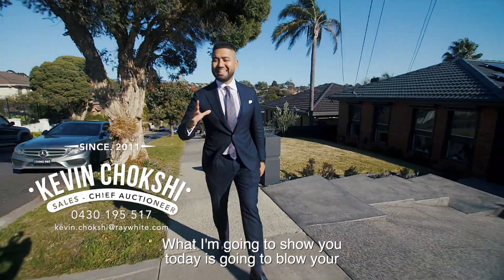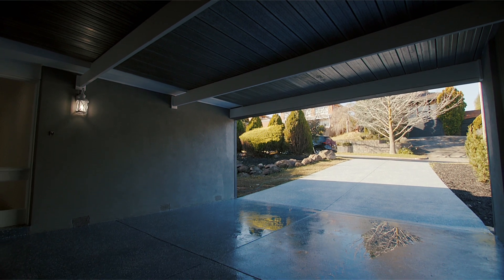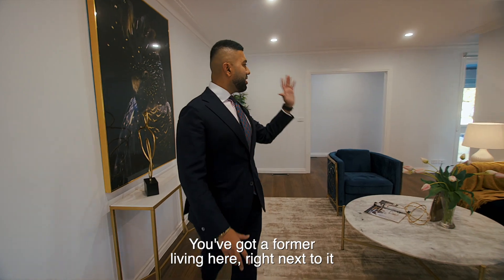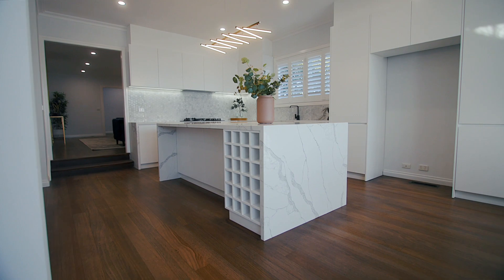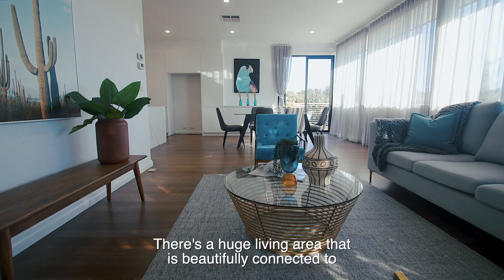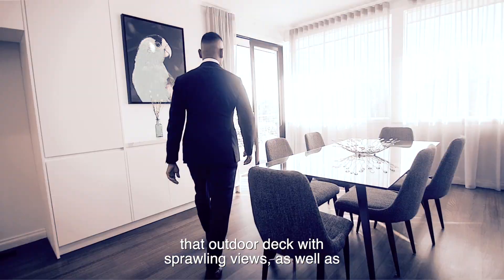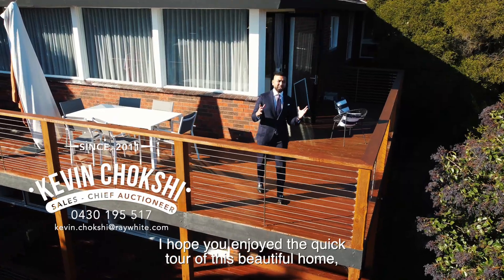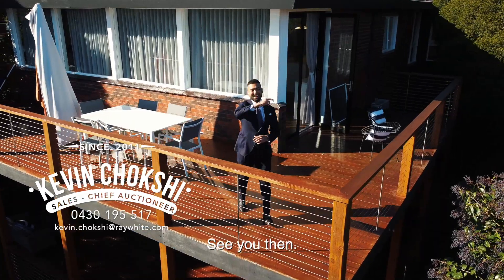179 Macedon Road, Templestowe Lower - Kevin Chokshi | Ray White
Showcasing a STUNNING new makeover from top-to-toe inside and out, this remarkable family residence promises grand-scale luxury living in this coveted, tree-lined cul-de-sac. Perched high on a beautifully landscaped 667sqm (approx), and sharing gorgeous treetop views over Finns Reserve and the Yarra, every corner of this magnificently renovated home is designed to impress.

An exquisite makeover has elevated this home to a whole new level. Perfect for large and growing families, packed to the brim with value, cutting edge inclusions, premium fittings and beautiful interior design. So much has gone into making this house your much-adored new home.

Featuring ducted gas heating, evaporative cooling and ducted vacuuming throughout, quality roller blinds and airy ceiling-hung drapes; beautiful wide-board timber flooring, stunning Quantum Quartz benchtops throughout, a crisp monochrome colour palette accented with designer matte-black fittings, LED lighting, expansive upper and lower Merbau entertaining decks - the list goes on!

Combining four large bedrooms plus a dedicated home office, and three stunning, designer bathrooms - two featuring lavish bathtubs! The impressive master suite with a fitted walk-in robe and sleek his & hers ensuite with twin vanities, a shower and a bath; a second bathroom servicing the upper level and the third servicing the lower.

Upstairs, the two-zoned living and dining spaces exude light and warmth and flow to the other, with a showstopping gourmet kitchen with a huge Quantum Quartz waterfall island bench and a marble feature tile splashback. 900mm oven, gas cooktop and recessed rangehood; a dishwasher, microwave, wine rack and loads of excellent storage.

Downstairs, the 4th bedroom with a bathroom and a third great living space opening to its own outdoor deck - perfect for teens, kids games room, or a wonderful retreat for visiting grandparents or extended family.

Impressive outdoor entertaining for any and all occasions with TWO full-length decks overlooking the gorgeous new landscaped gardens. Lush Sir Walter Buffalo lawn, rejuvenated gardens beds, double carport parking, plus large basement storage or workshop.

Positioned so conveniently to vibrant Macedon Square and Templestowe Village shopping and dining precincts; lush Finns Reserve, Templestowe Valley Primary School, Templestowe College, Westfield Shopping and Eastern Freeway access. This tree-top location is paramount, to say the least!